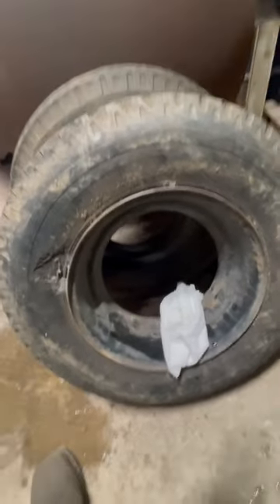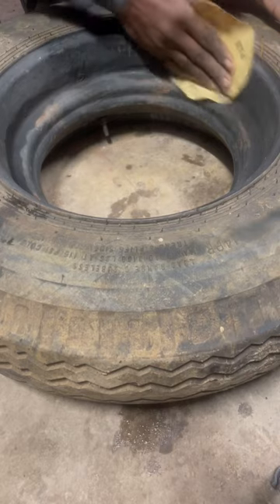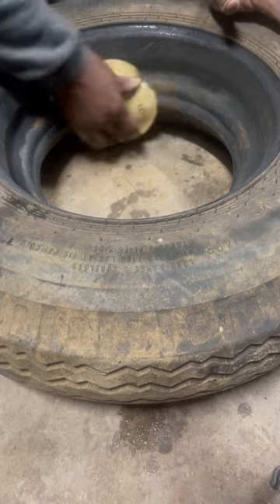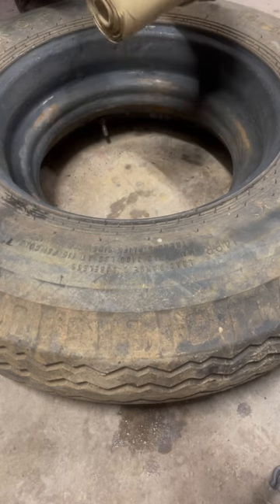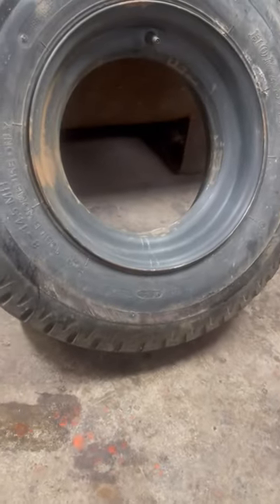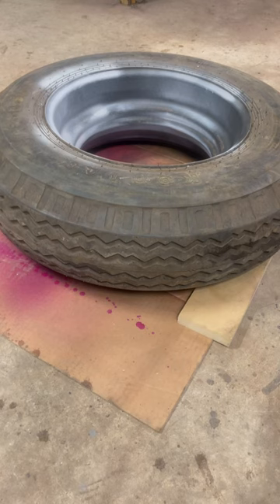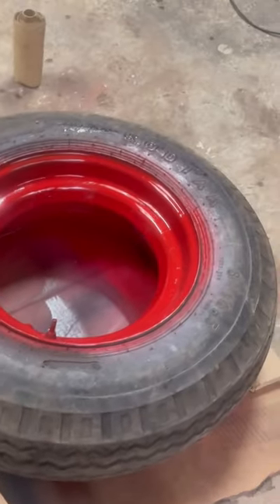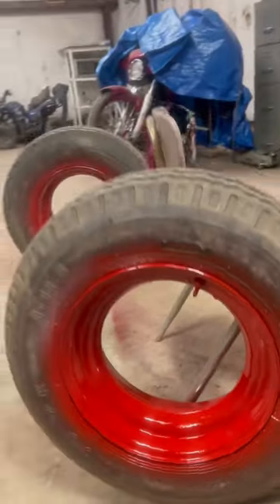How I painted rims for BBQ grill/smoker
Mobile tralier rim